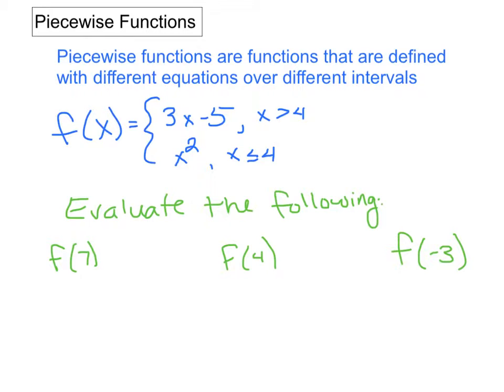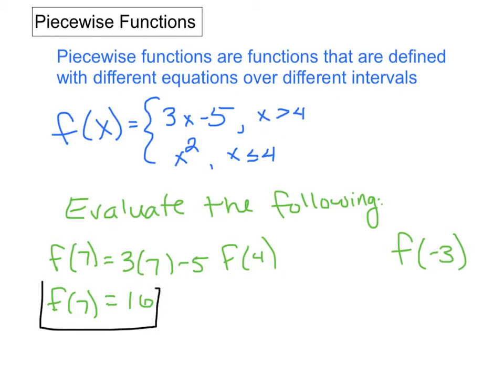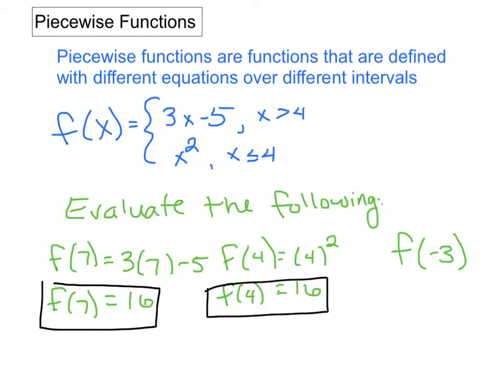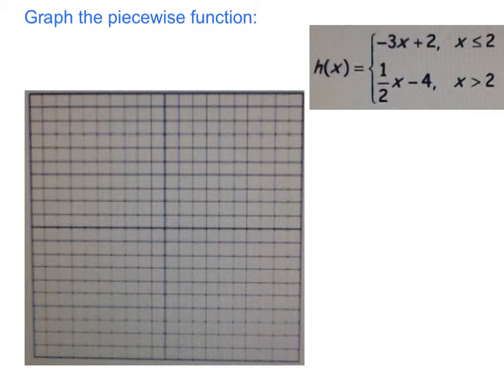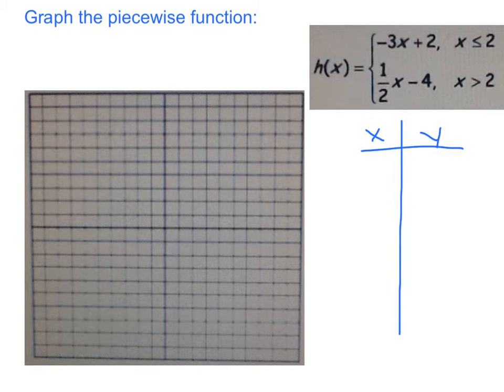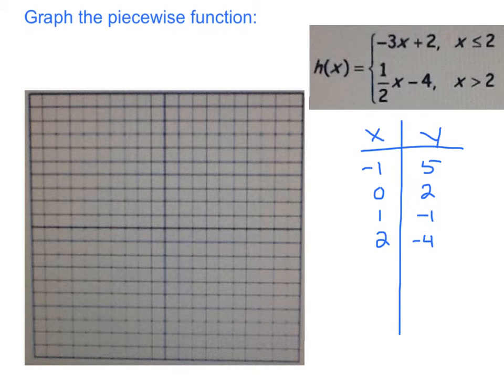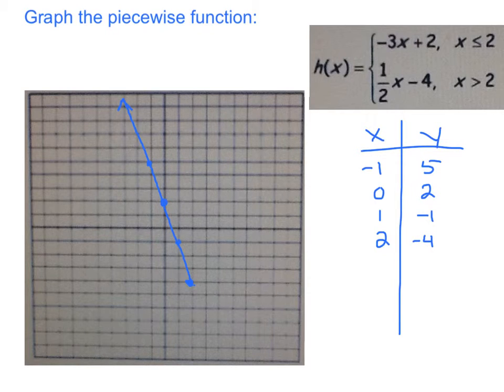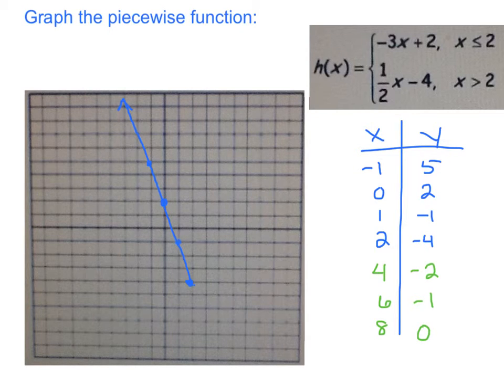Algebra 2 Piecewise Functions